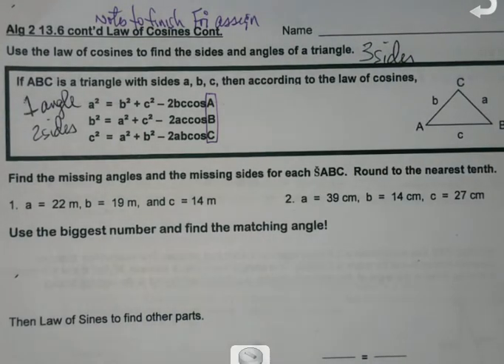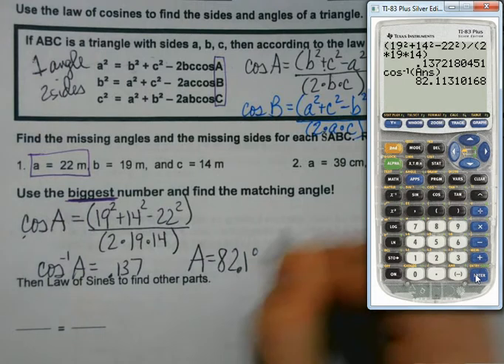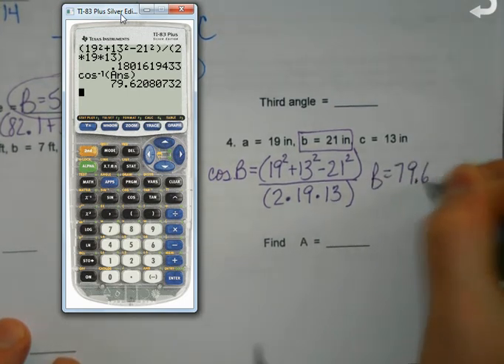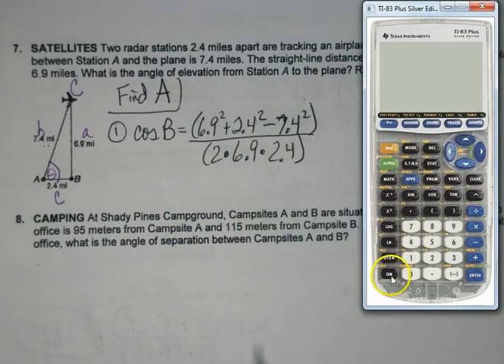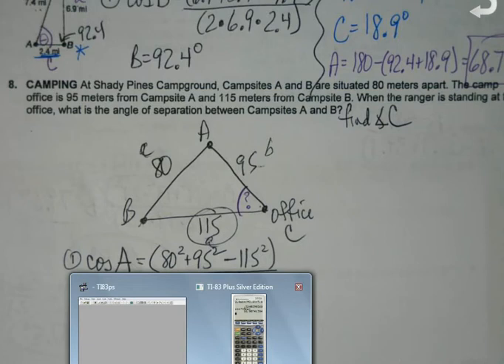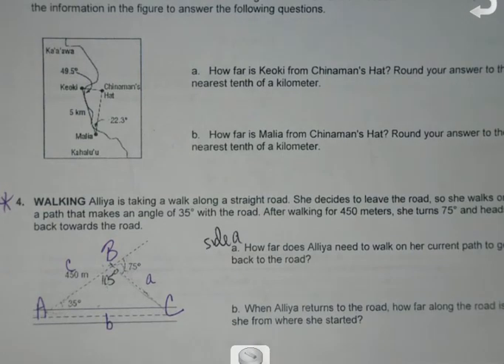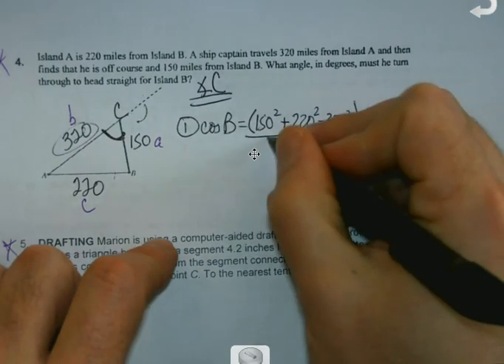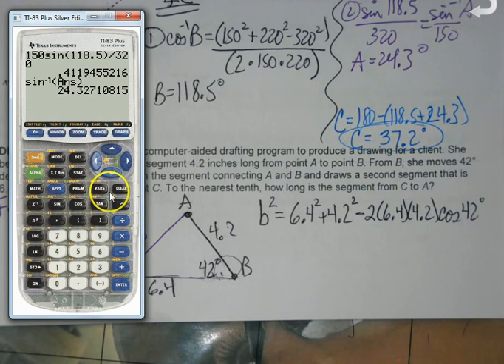Alg 2 13 6 Con't Law of Cosines 3 sides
We discuss the set up of Law of Cosines when we are given 3 sides of the triangle